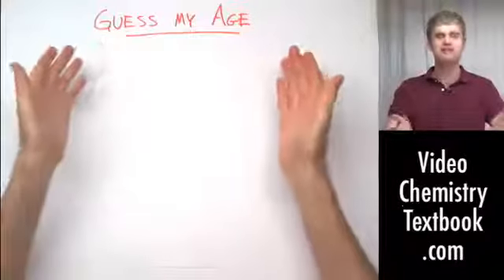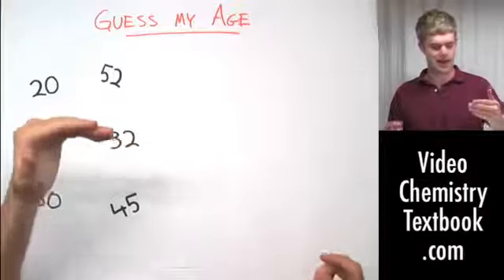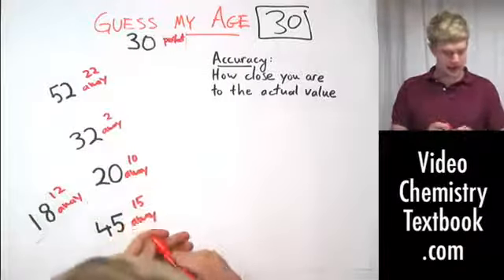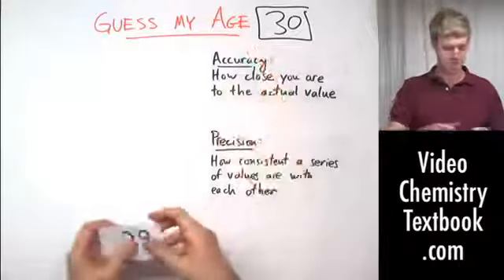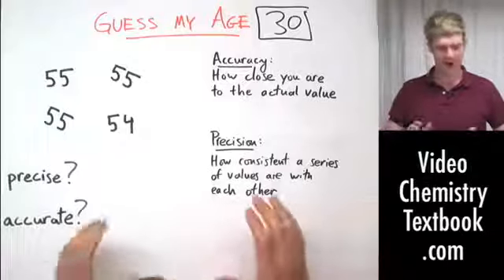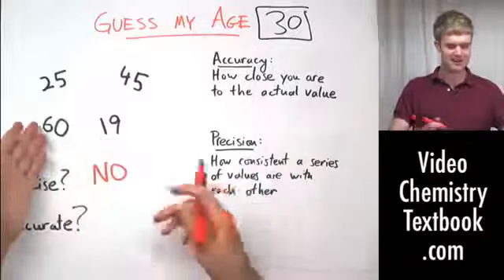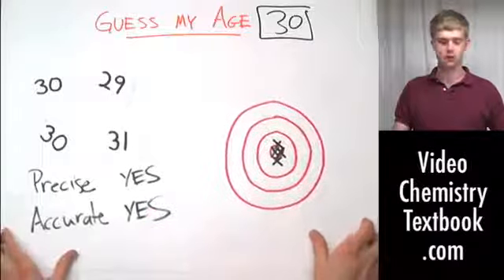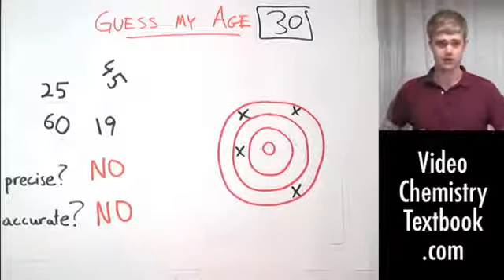Brief version of Accuracy and precision vedio